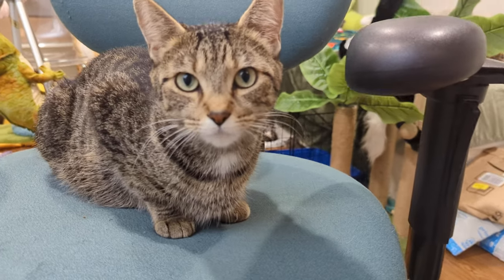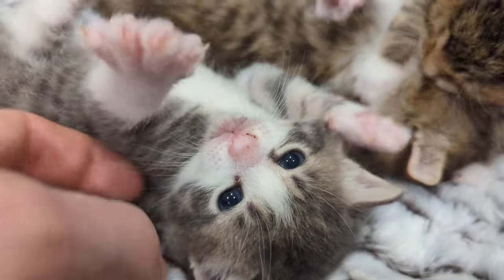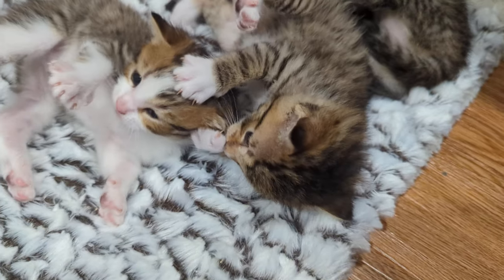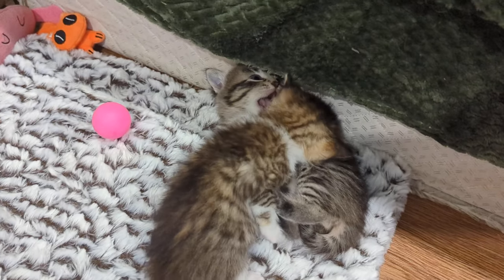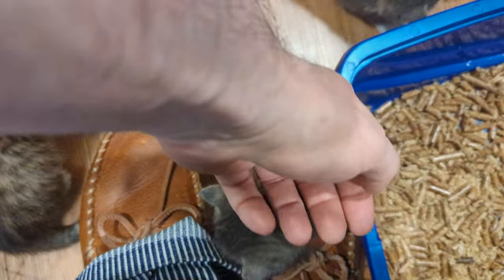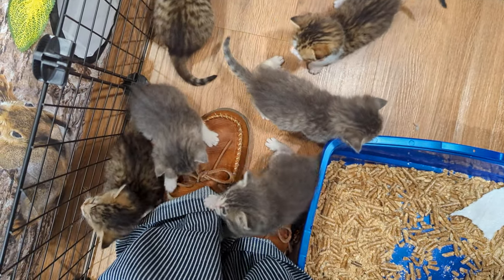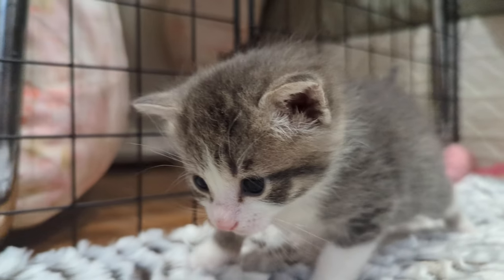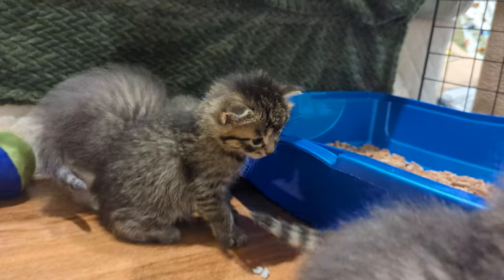Cute kittens playing in the kitten room.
to find ways to support and interact!

These tabby fosterkittens are 3 weeks old and soo cute. Watch them as they play and try to learn their names.

Video by: Michael Sheldrake, RE/MAX All Points Realty. All kittens fostered from VOKRA.ca in Vancouver, BC, Canada